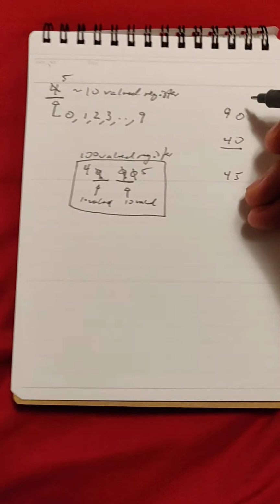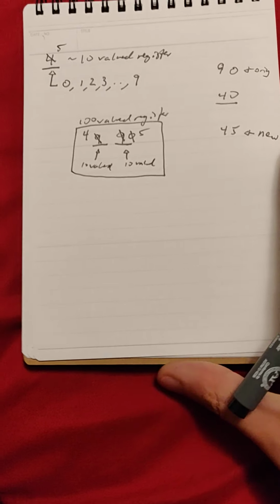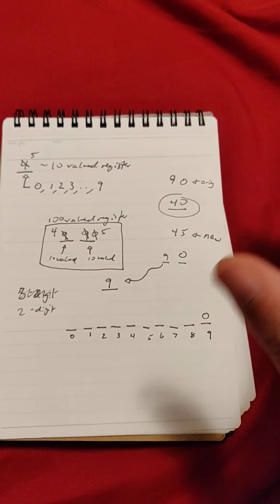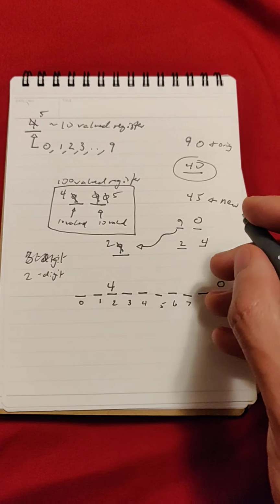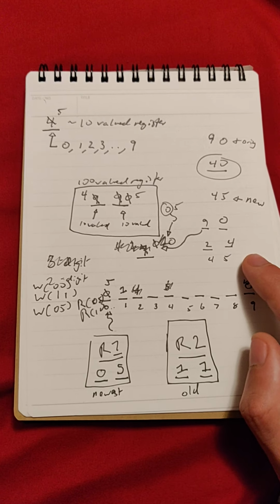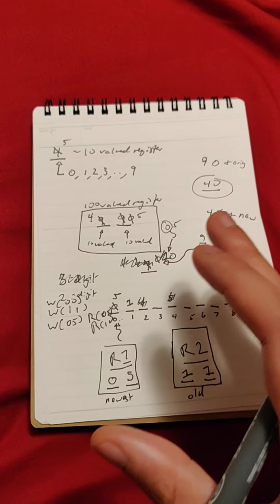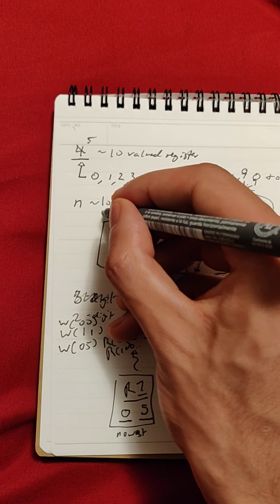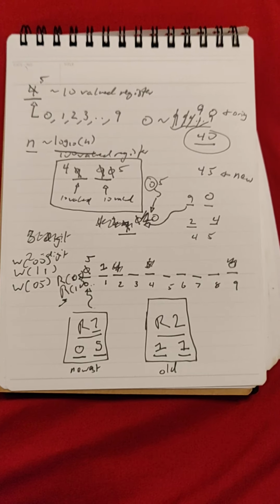Multi Value Register Construction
Correction: the paper wasn't just written by me, my advisor and a colleague did almost all of the writing, I did more of the math/proof work.